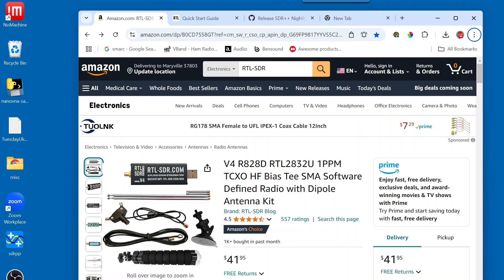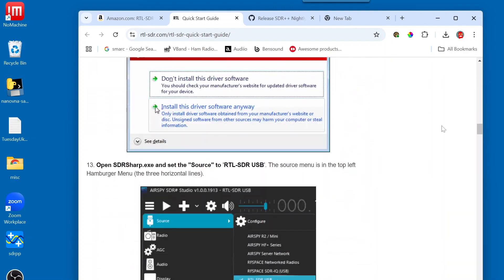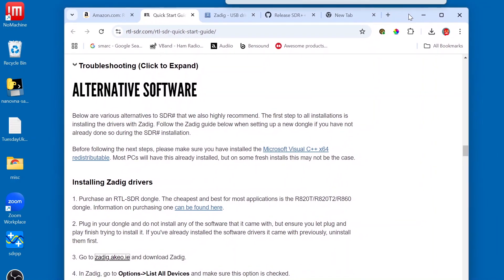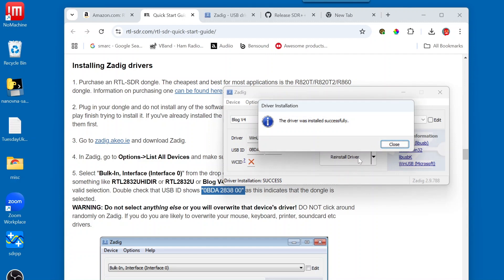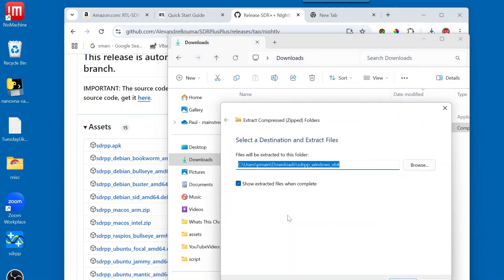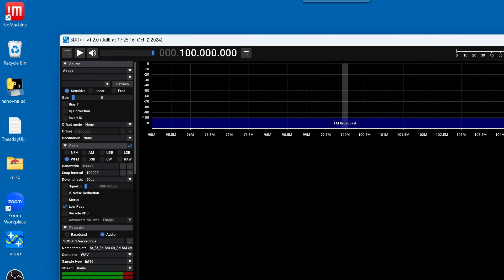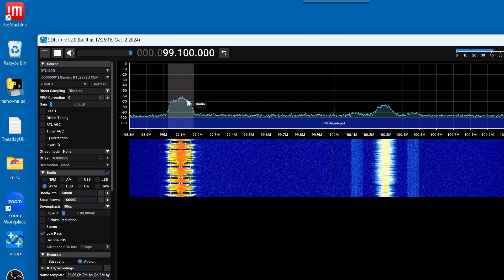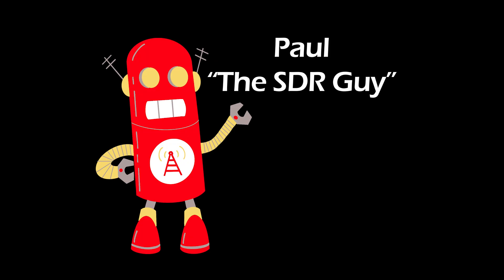E2 Getting Started with the RTLSDR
This video is intended for the beginner on a Windows PC.
Here is the link to a known good RTL-SDR:

Here is an AliExpress link but I have not confirmed that this is a legit RTL-SDR:

0:00 - Introduction
01:17 - Purchase SDR
02:20 - RTLSDR Quickstart Guide
03:58 - Install Zadig driver
08:43 - Install SDR++
12:00 - Start SDR++
17:20 - Outro